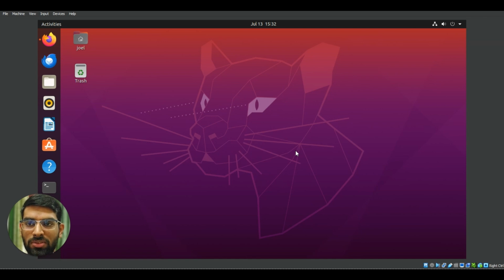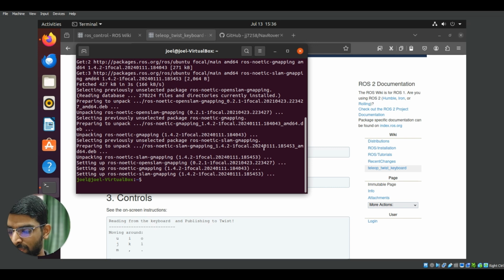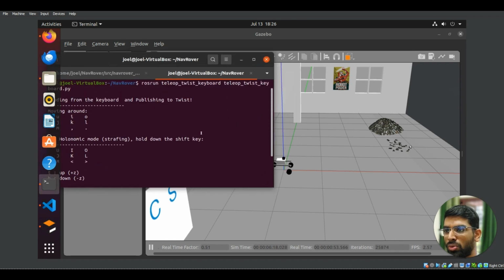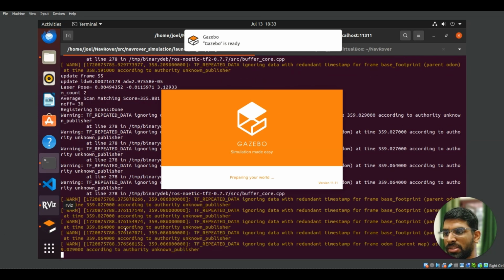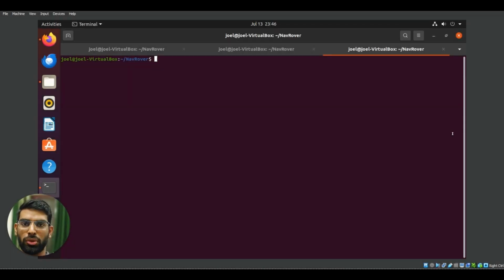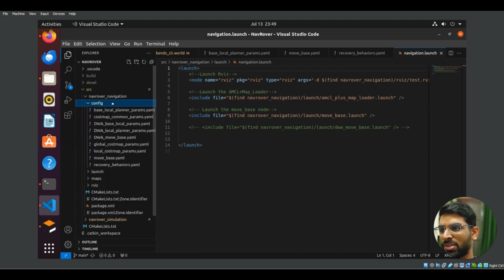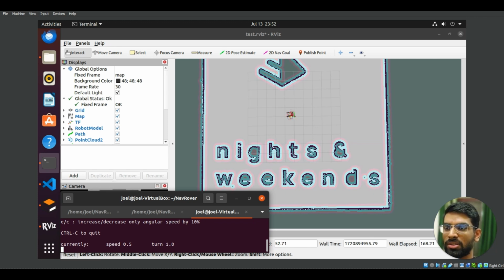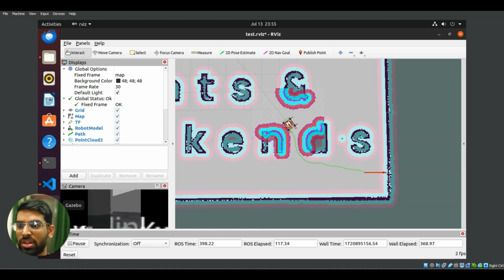Getting NavRover Ready: Software and Simulation Setup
This video guides you through the essential setup process for NavRover, focusing on software installation and simulation environment setup. Follow along as we demonstrate:
- Installing necessary packages for NavRover
- Setting up the simulation environment

Note: This video assumes you have already installed Ubuntu 20.04, VirtualBox, and ROS. For guidance on these prerequisites, please refer to these separate videos:

Additional packages used in this setup:
- ROS Control (sudo apt-get install ros-noetic-ros-control ros-noetic-ros-controllers
- Teleop Twist Keyboard (sudo apt-get install ros-noetic-teleop-twist-keyboard)
- ROS Navigation Stack (sudo apt-get install ros-noetic-navigation)
- SLAM GMapping (sudo apt install ros-noetic-slam-gmapping)

This tutorial is perfect for those ready to dive into NavRover development after setting up their basic system.